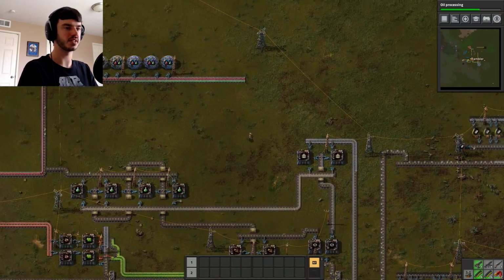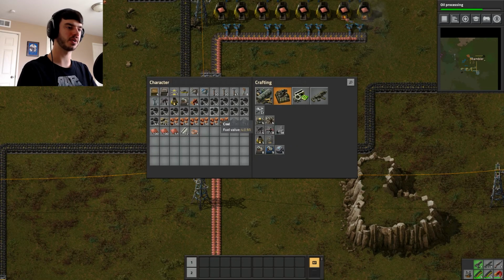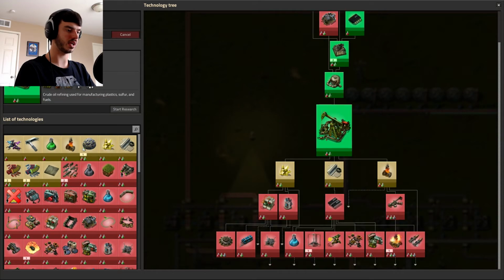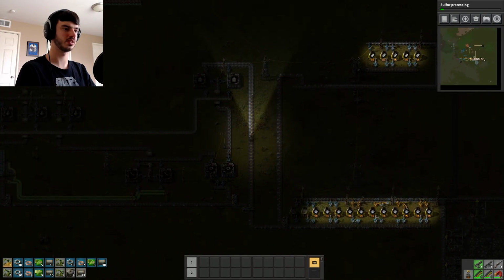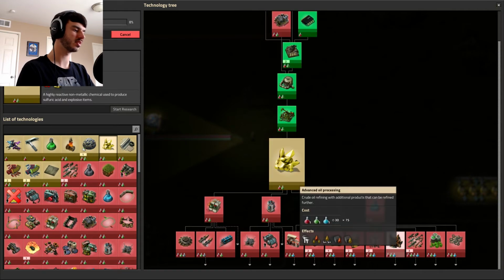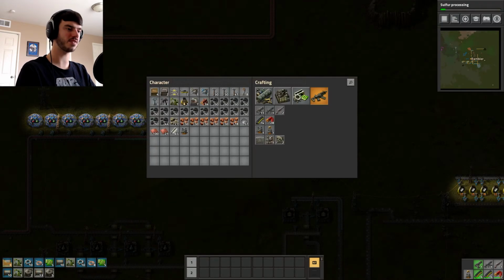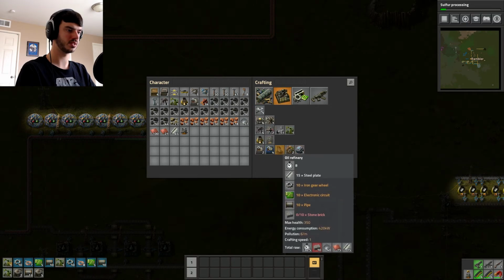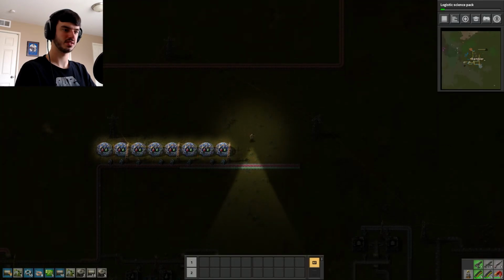GETTING OIL | Factorio #6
The game updated and looks pretty great! I also do my country proud and steal oil from this planet for my own gains. Thank you guys for watching and hope you enjoy!